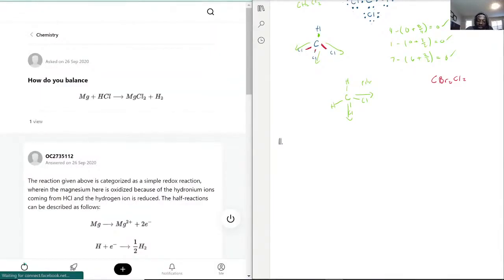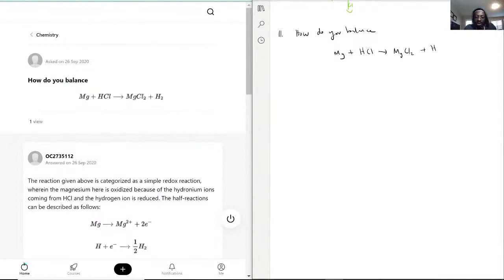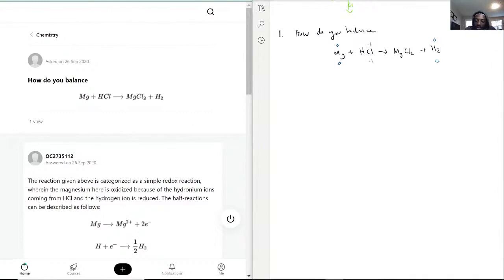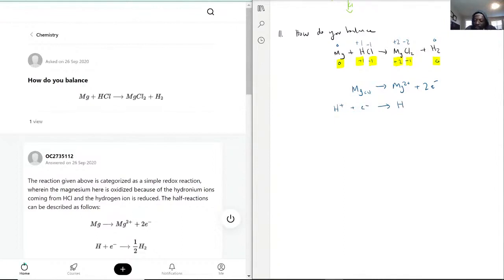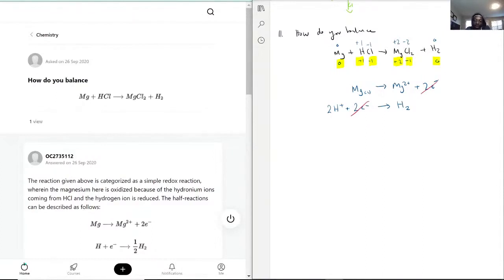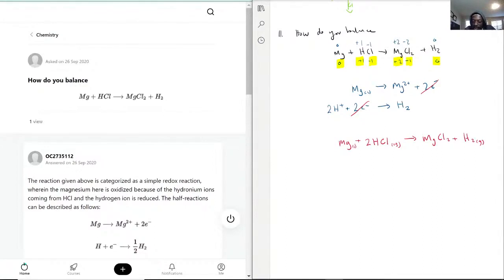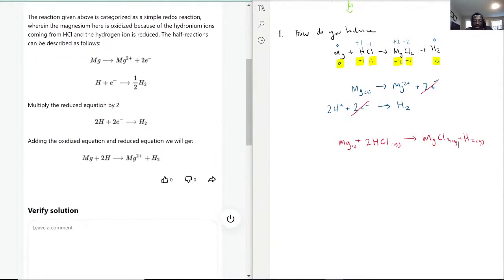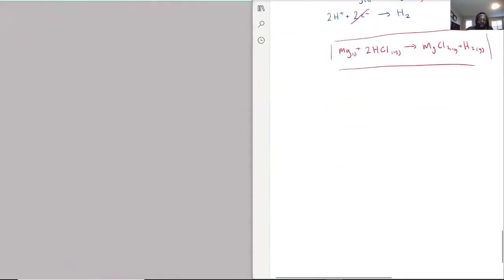How do you balance